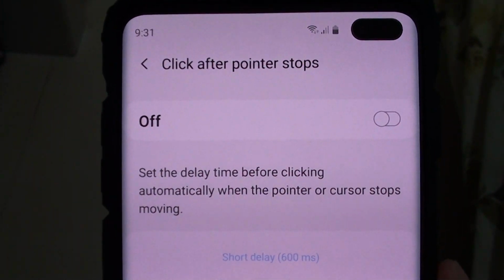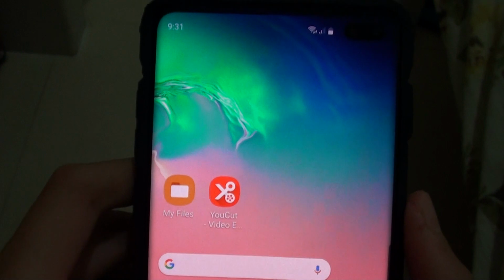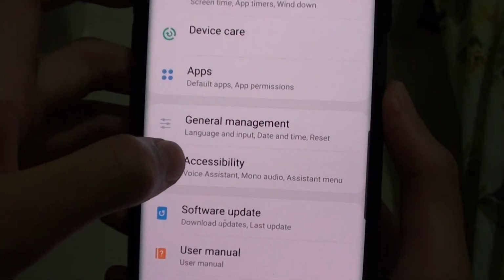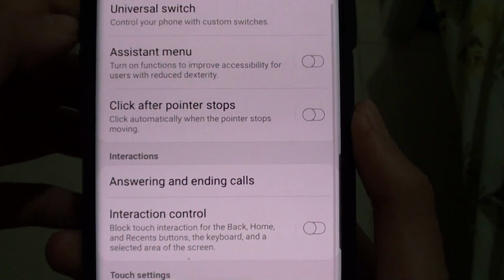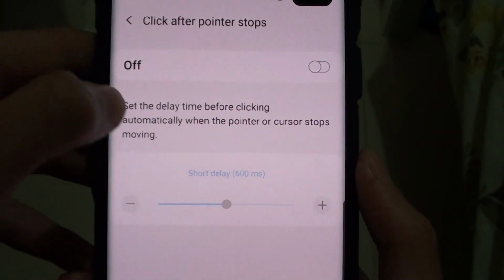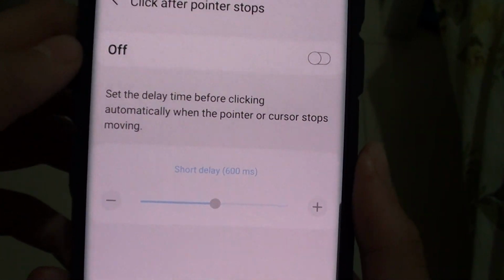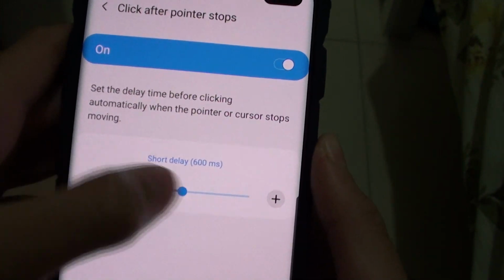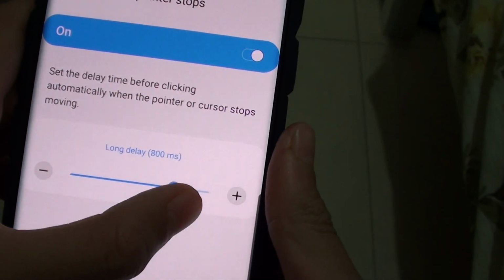Galaxy S10 / S10+: How to Enable / Disable Click After Pointer Stops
Learn how you can enable or disable Click After Pointer Stops on Samsung Galaxy S10 / S10+.